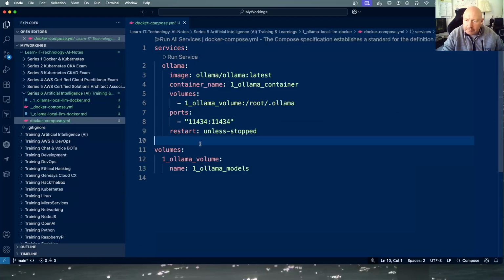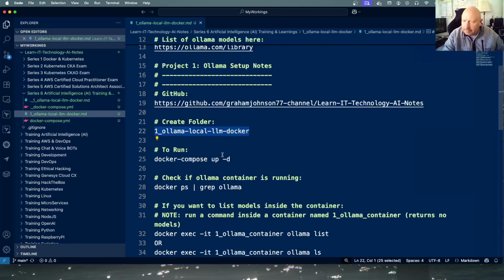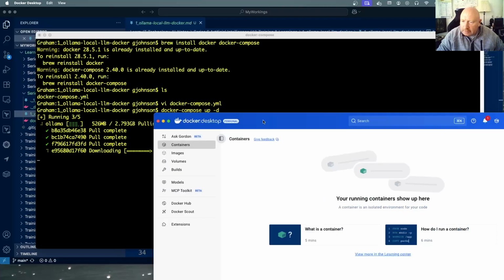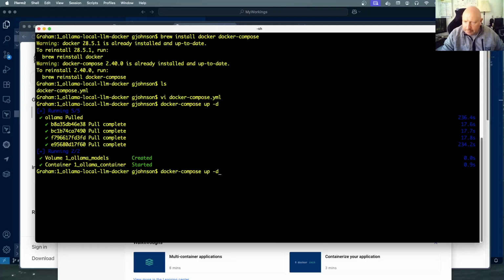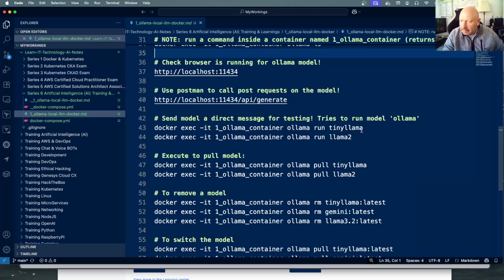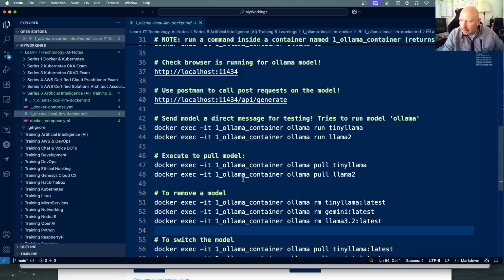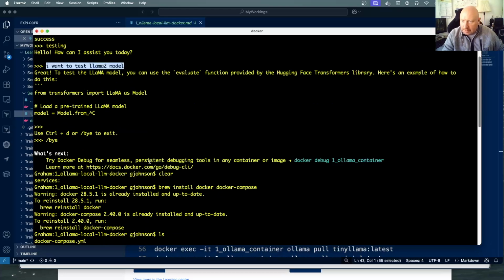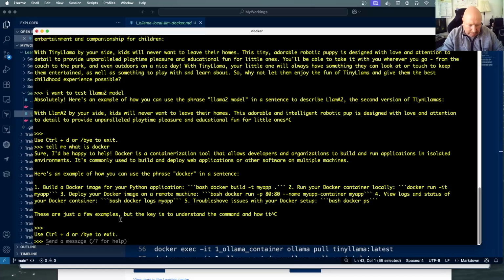Series 6.1 Ollama & Docker: Your First Local LLM Setup for AI